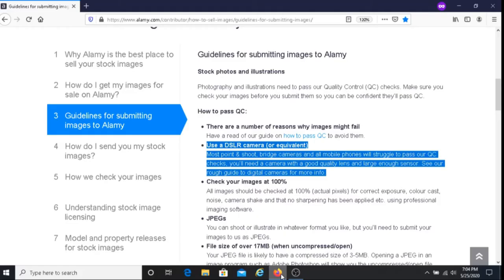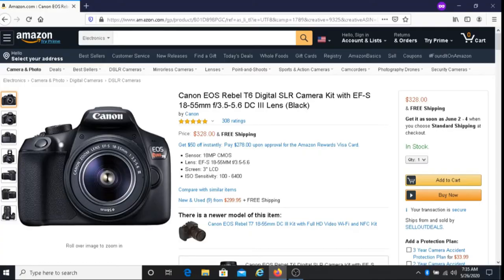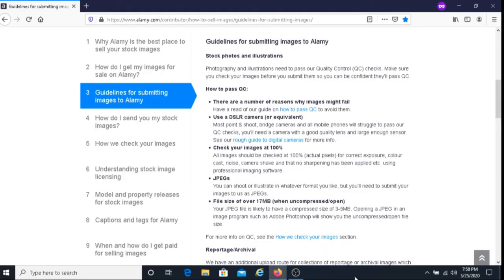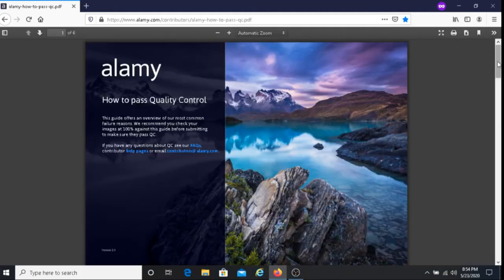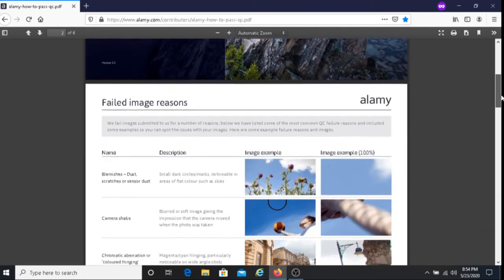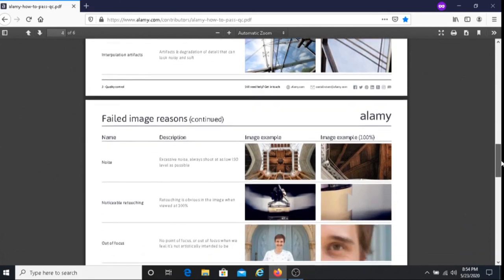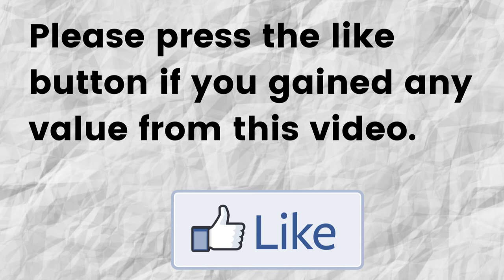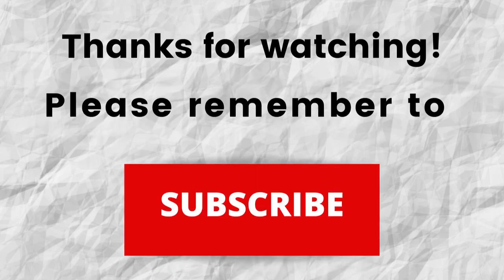Alamy Camera Requirements: What You Need To Know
In this video I share what you need to know about the Alamy camera requirements. If you're interested in learning about these requirements then I recommend you watch this video.

Camera I use to take photos to submit to Alamy:

Memory card I use: